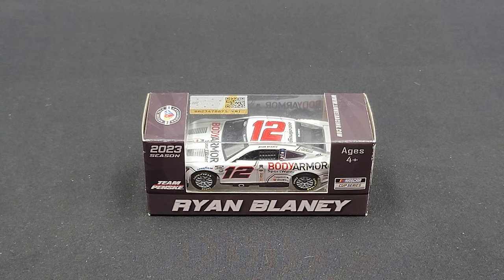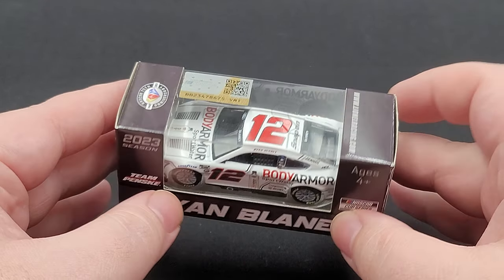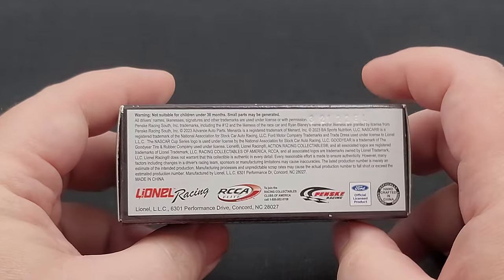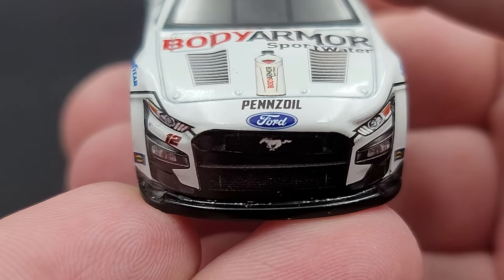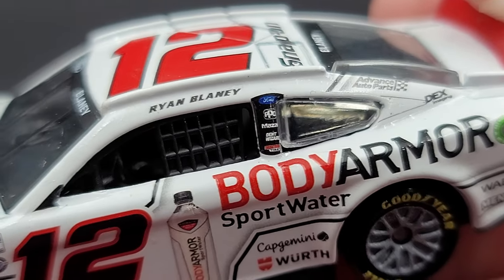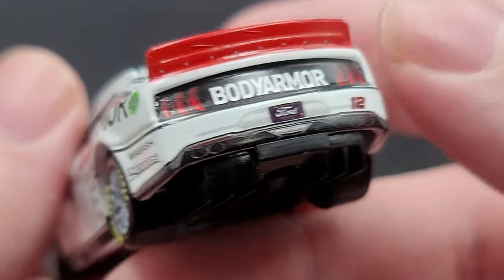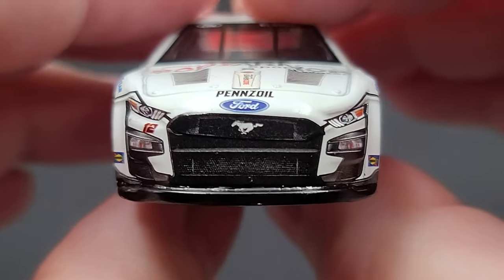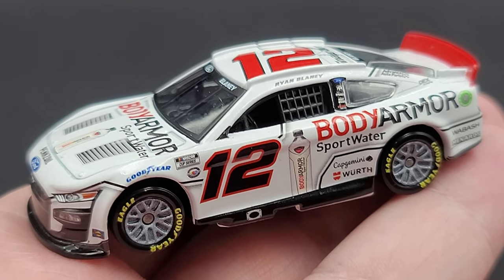Ryan Blaney 2023 BODYARMOR SportWater 1/64 Nascar Die-cast Review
Review: Ryan Blaney 2023 BODYARMOR SportWater 1/64 Nascar Die-cast